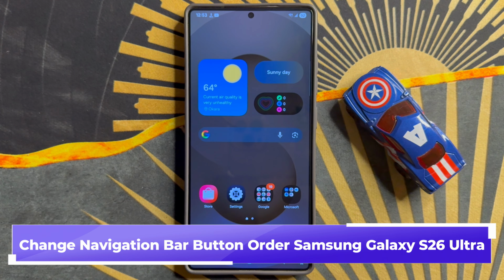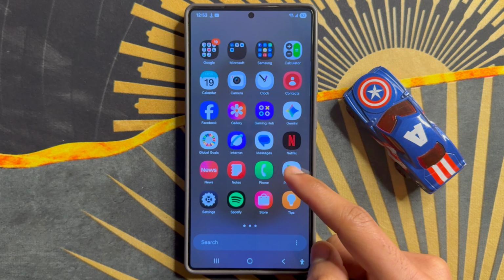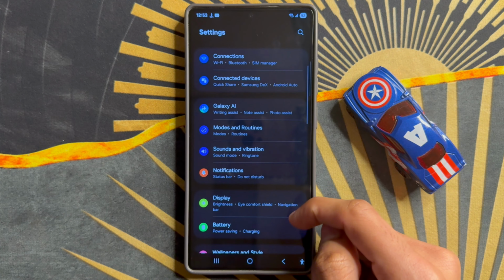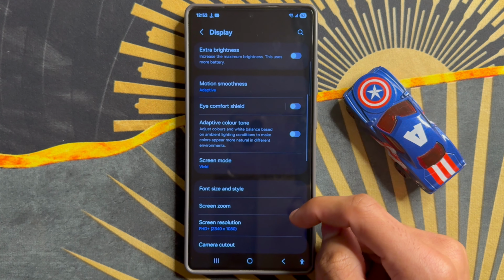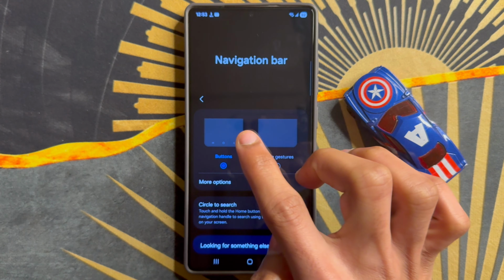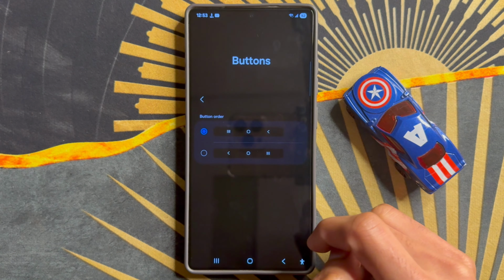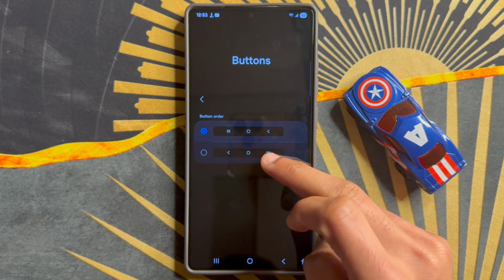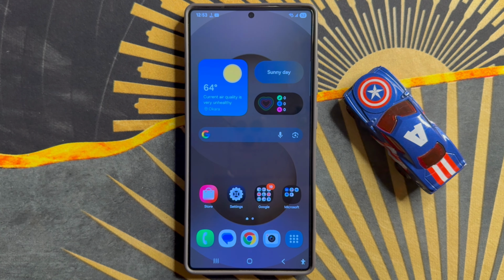How to Change Navigation Bar Button Order Samsung Galaxy S26 Ultra